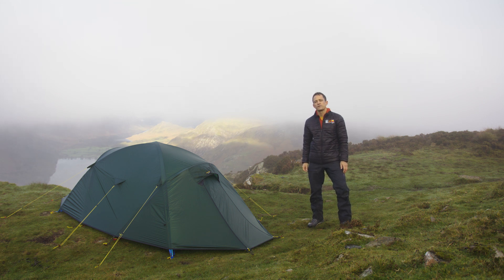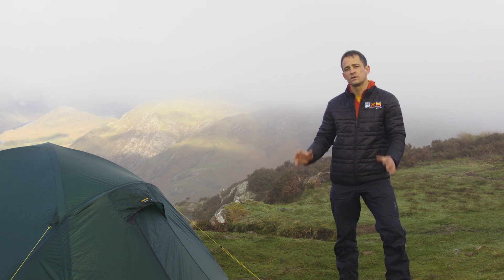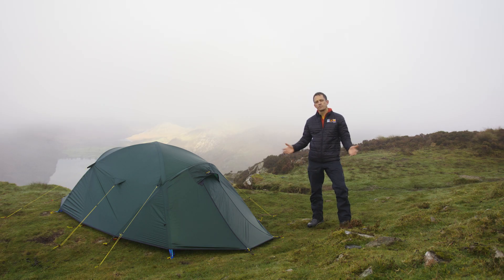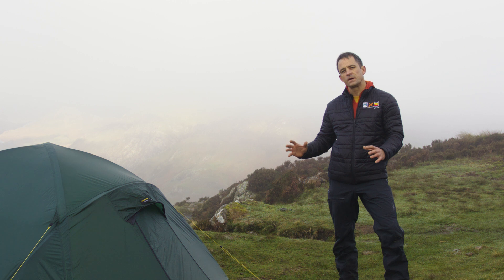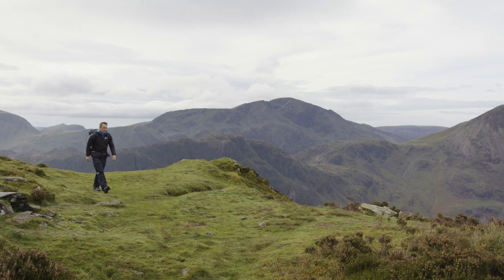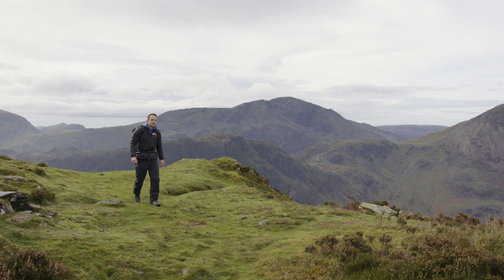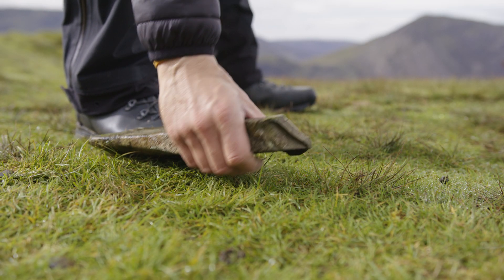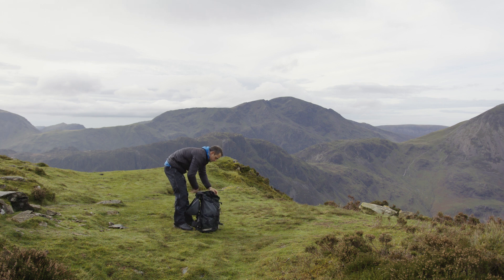Quasar Tent Pitching Instructions (Updated 2023) | Terra Nova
This is the official pitching video for the Quasar. This pitching video has been created to help you make the pitching process much easier. You will also find a copy of the tent-pitching instructions in your tent bag.

We always recommend familiarising yourself with your tent and the pitching process before heading out on your first adventure.